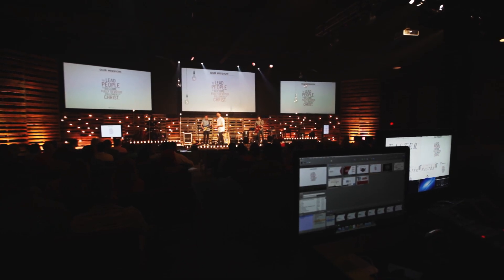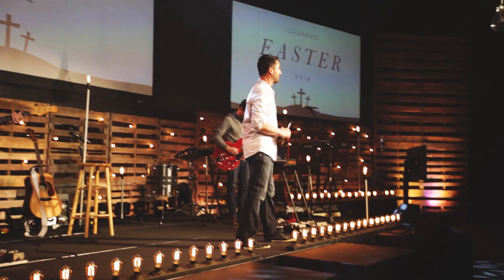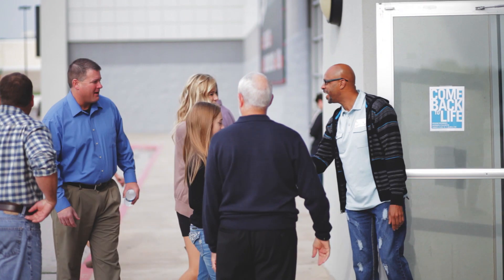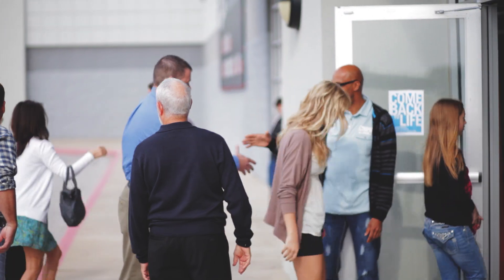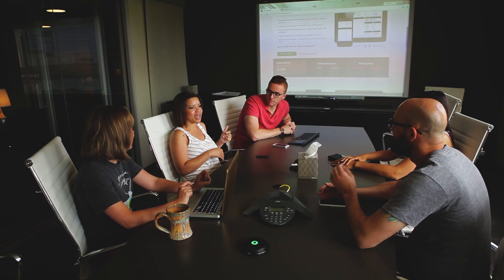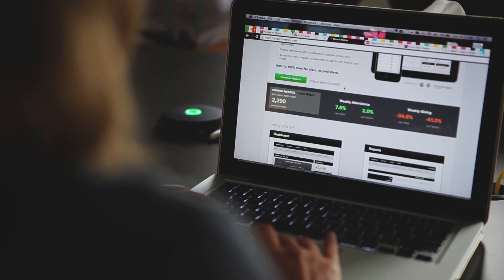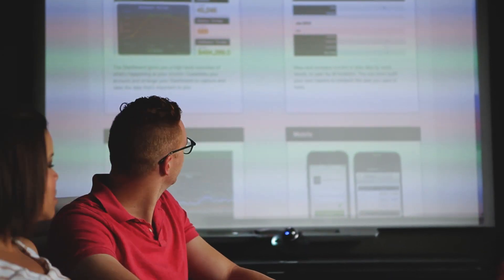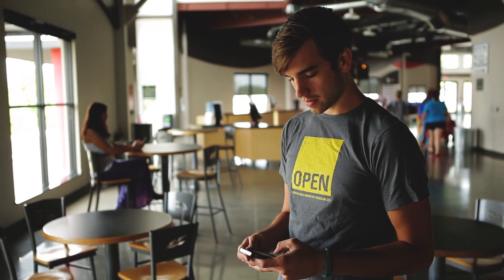Introduction to Church Metrics - Life.Church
Church Metrics is the leading free tool for tracking church data like attendance, salvations, giving and more. We're passionate about resourcing the "capital C" Church, so Church Metrics is available to all churches and ministries absolutely free. to sign up.

Wherever you are in life, you have a purpose. Life.Church wants to help you find your next step. Our hope is that your journey will include joining us at a Life.Church location throughout the United States or globally Find locations, videos, and more info about us

At Life.Church, we also love partnering with local pastors and church leaders around the world who share our passion for leading people to become fully devoted followers of Christ. That’s why we created the Life.Church Open Network, a free network for church leaders to access resources, trainings, apps, and an online community just for them. to join and be part of something bigger than yourself.